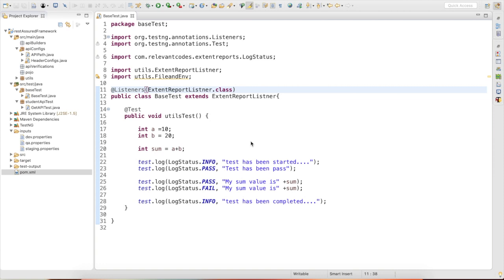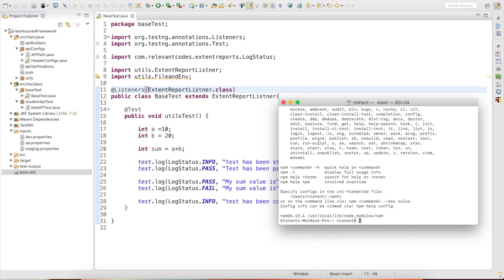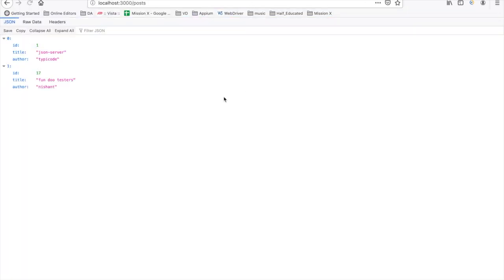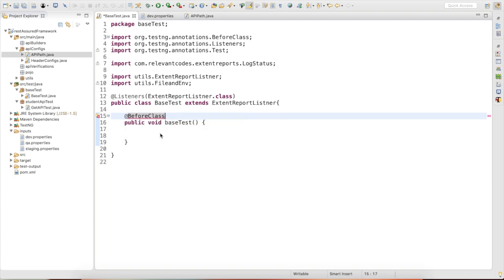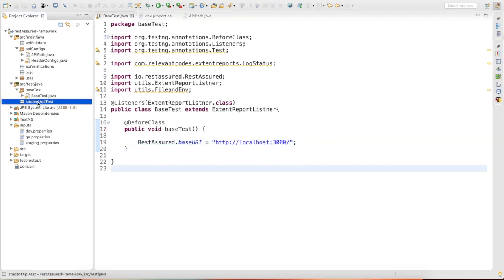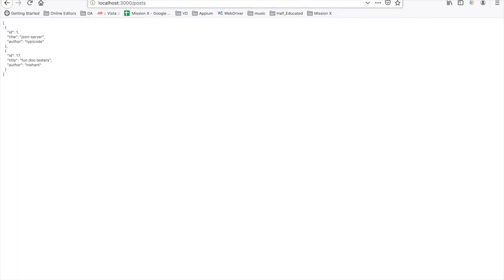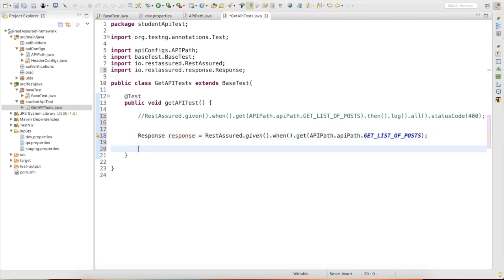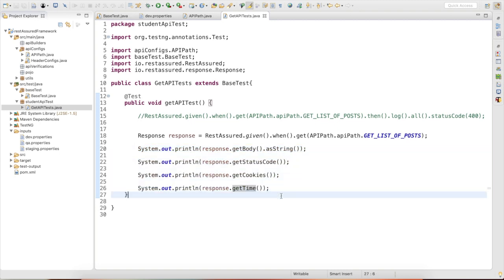Rest assured API automation framework - Handling HTTP Get Request using rest assured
- How to automate get API using Rest-Assured

- Different syntax of HTTP GET method using rest assured.
- How to use open source free API/testing API

1. API automation using Rest Assured Zero to hero in 20 minutes
2. Rest assured API automation framework - Set up Maven Project
3. Adding packages to framework
4. How to create Property File?
5. Getting data from property file as Map Object
6. Setting API Path Endpoints
7. Adding Headers Object configs
8. How to test Extent Report and API framework Utils
9. Handling HTTP Get Request using rest assured
10. How to integrate GET request with framework & validating it
11. How to validate API response (Real-time Framework )
12. How to automate HTTP Post request using RestAssured
13. How to Validate HTTP Post request (Json Object)
14. Serialization in Rest assured Base64 Encoding Java
15. HMAC sha256 key generator (java)
16. How to parse dynamic and nested JSON in java?